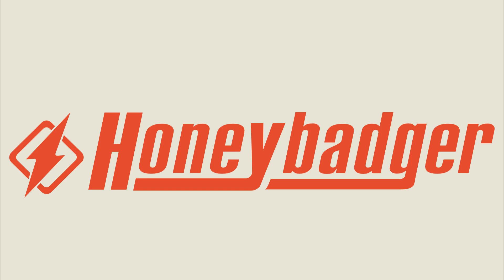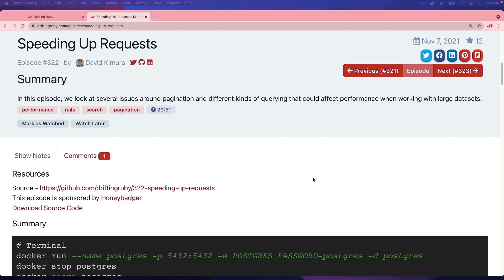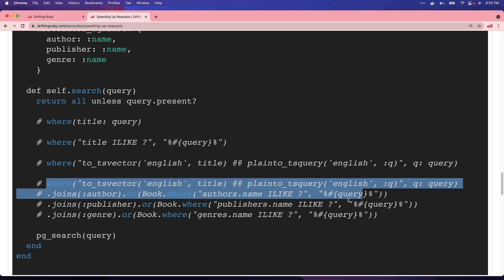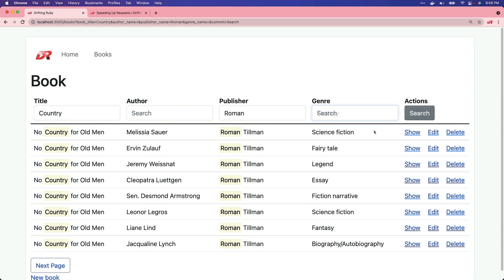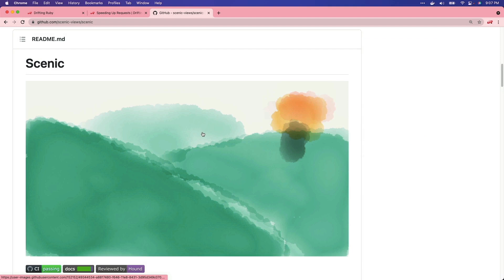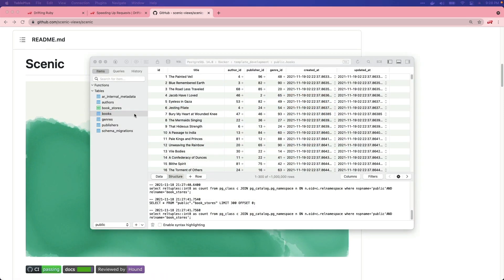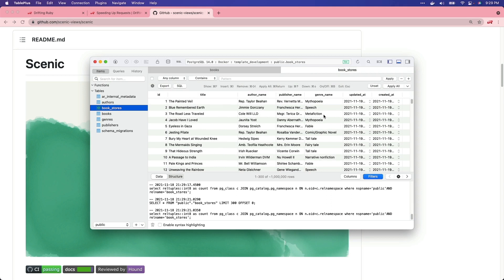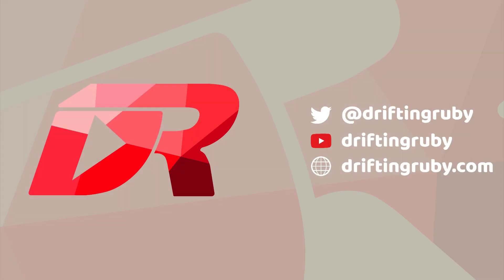Episode #324 - Materialized Views in PostgreSQL | Preview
Using Scenic, you can bring the power of SQL views to your Rails application without having to switch your schema format to SQL. Scenic provides a convention for versioning views that keeps your migration history consistent and reversible and avoids having to duplicate SQL strings across migrations.